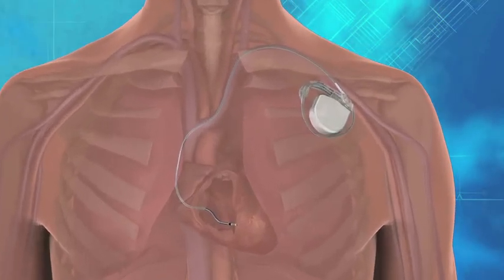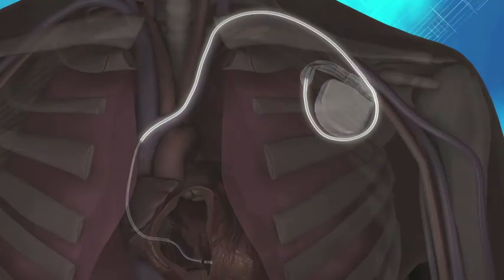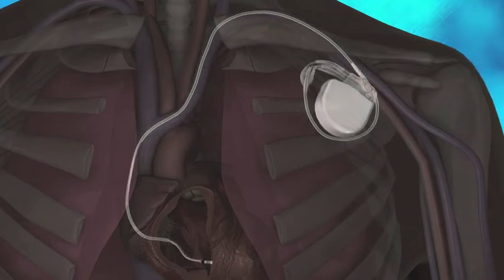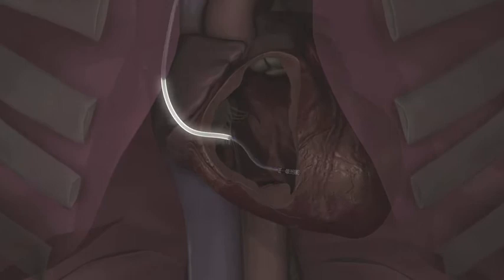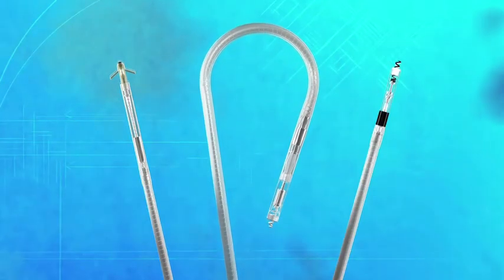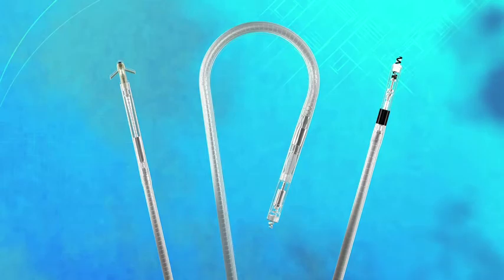Why Quattro Lead Insulation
Why Quattro: Lead Insulation.  Hear an engineer discuss the lead insulation materials of the Sprint Quattro® Defibrillation Lead.